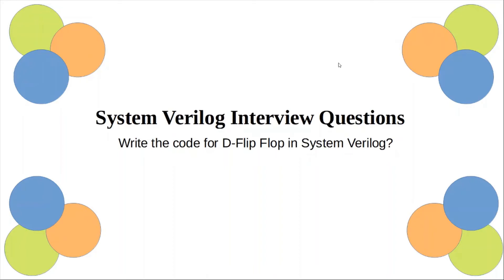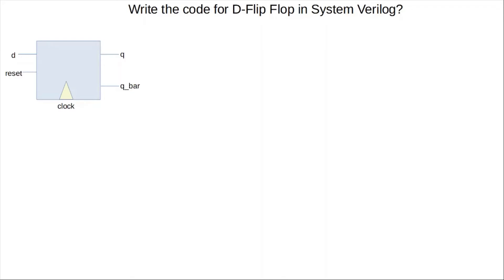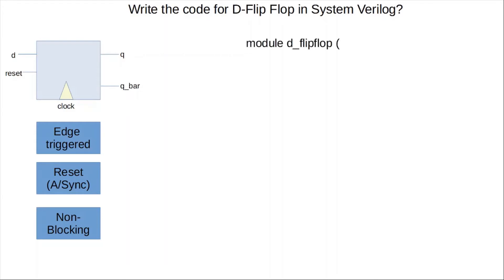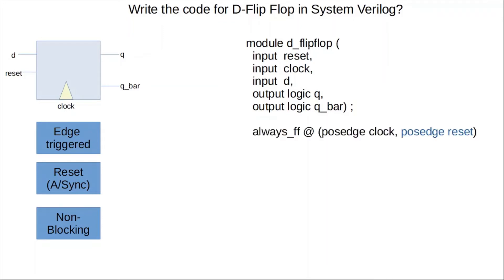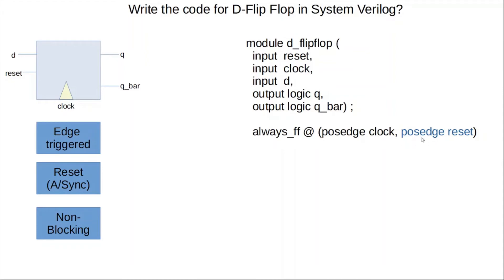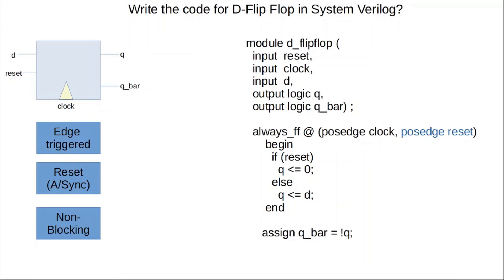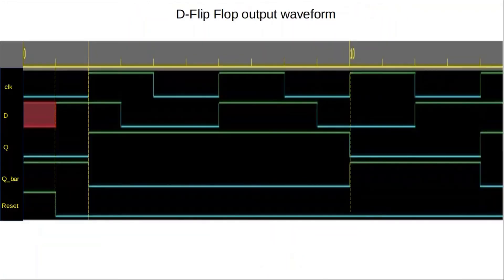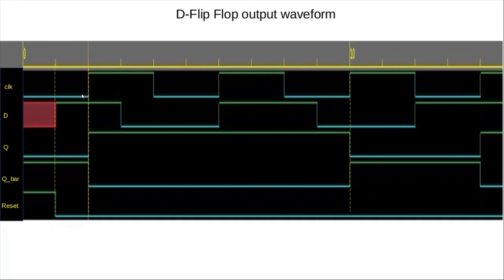System Verilog Interview Question: Write the code for D-Flip Flop in System Verilog?